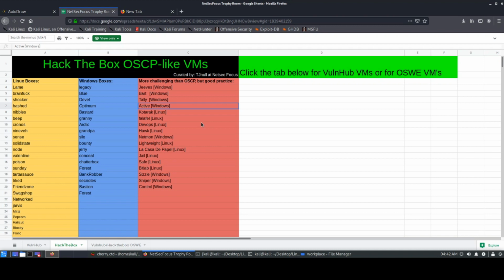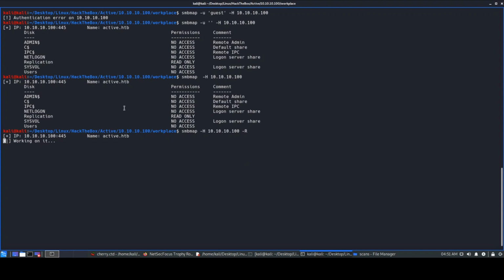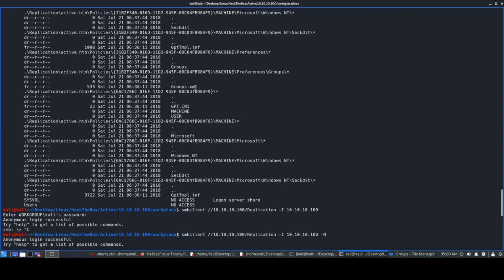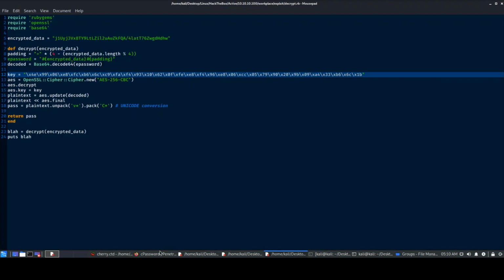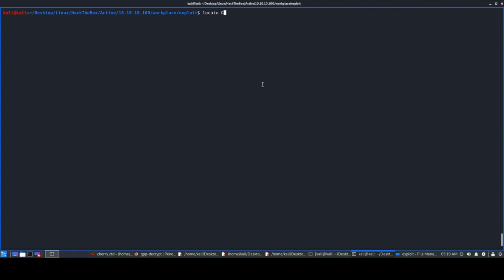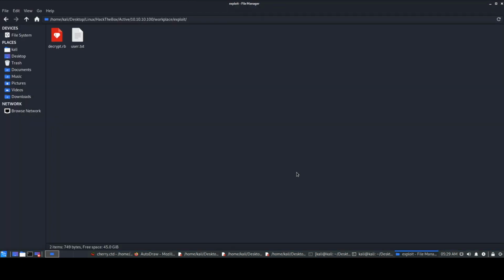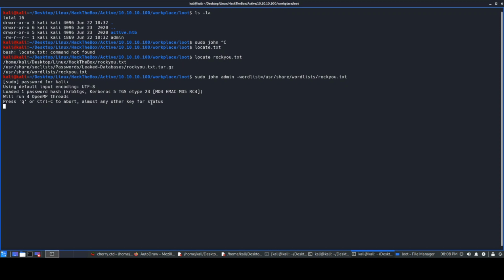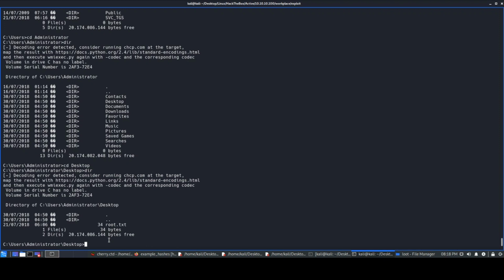HackTheBox - Active | Beginner Friendly | Road to OSCP #32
This is a Beginner friendly pentesting video where we will be gaining system access on HackTheBox - Active machine. We will enumerate SMB shares and decrypt the GPP password. We will further perform kerberoasting on SPN to get the Administrator credential.